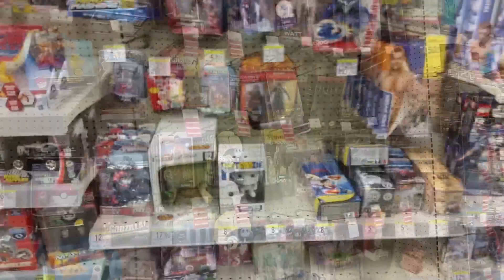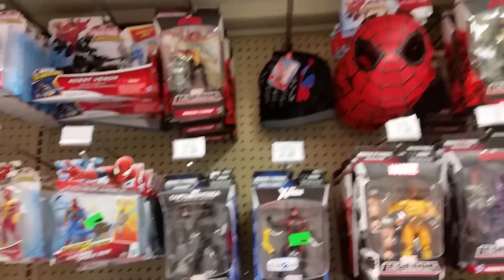Toy Hunting Ep27 - Star Wars The Force Awakens / Transformers / TMNT/ DC 9/19/15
Once we hit 1000 views and 50 likes I'll upload another.

I go toy hunting about every other day and sometimes I record my adventure to share with you guys. I hunt for Transformers, TMNT, Star Wars, Marvel, DC, NECA, etc purchases.